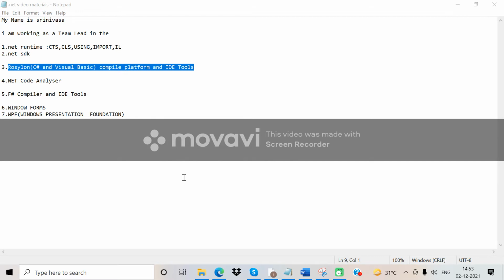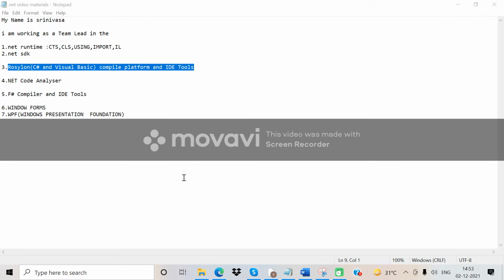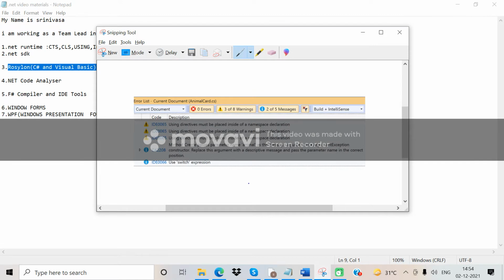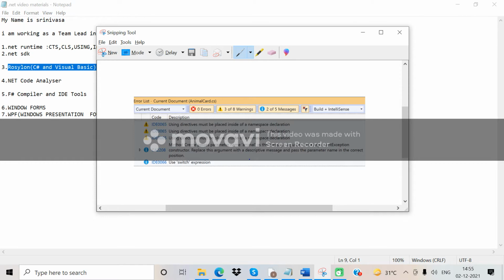Roslyn NET Compiler